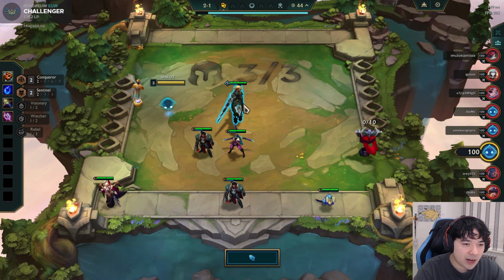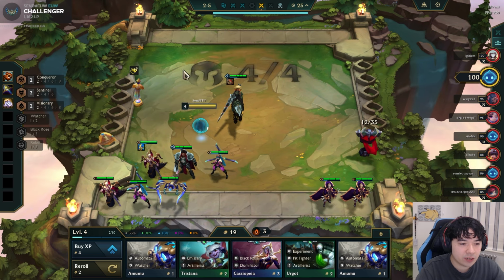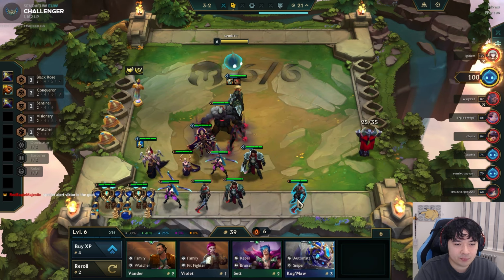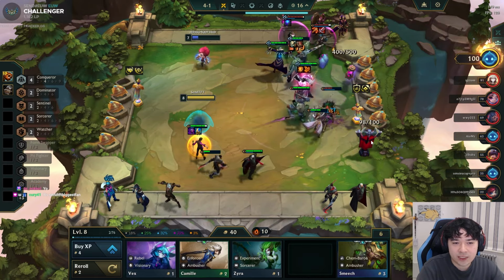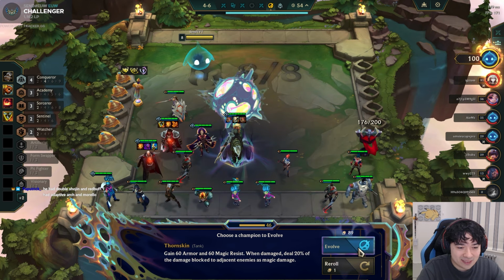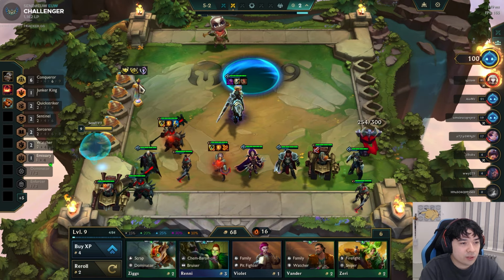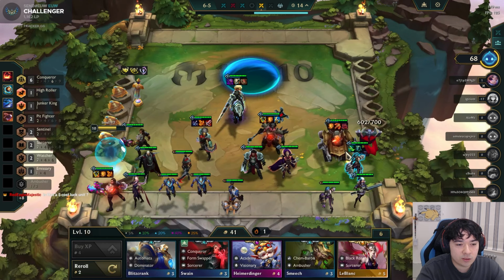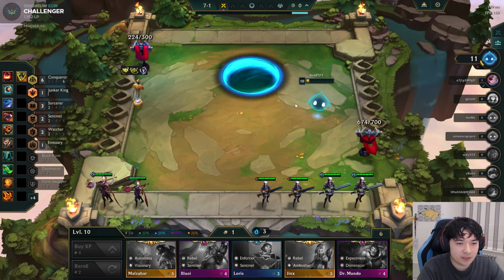This NEW Set 13 Trait Gives You A FREE 2 STAR 5 COST?! I Set 13 TFT PBE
New Set 13 TFT Into The Arcane Gameplay
Teamfight Tactics Set 13 PBE

Set 13 TFT PBE Into The Arcane